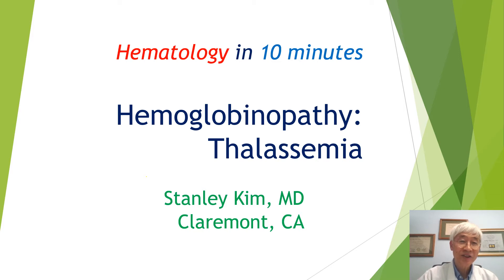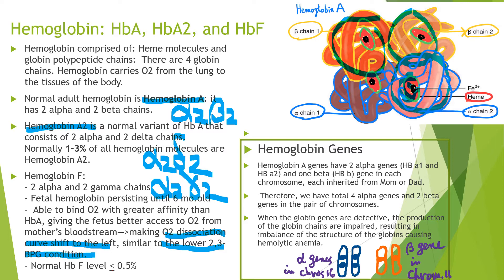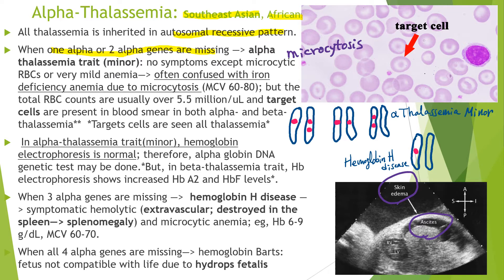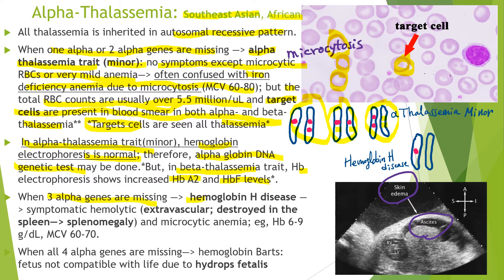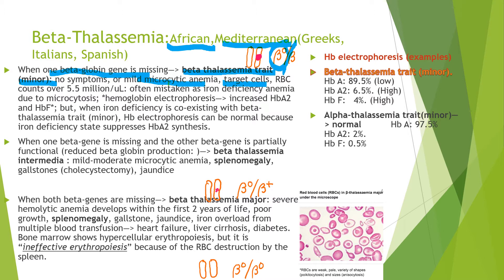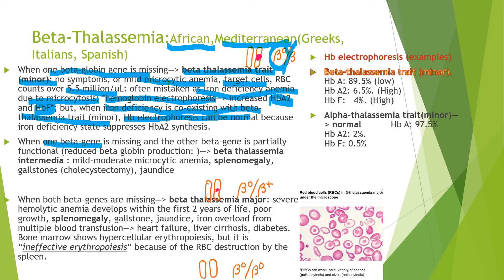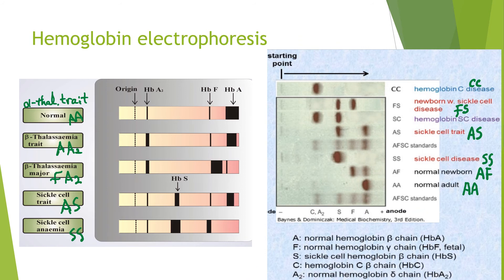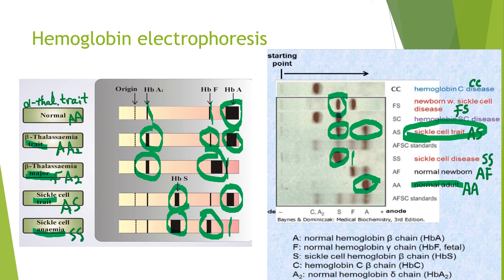Hematology in 10 min: Hemoglobinopathy &Thalassemia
The complicated subject "Thalssemia" is presented in a simple lecture in 10 minutes.

Claremont, California